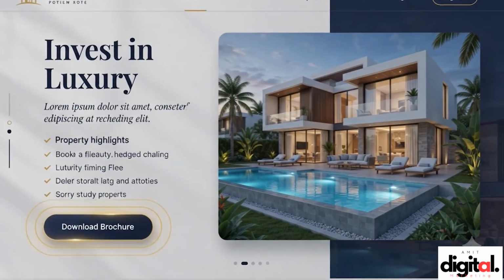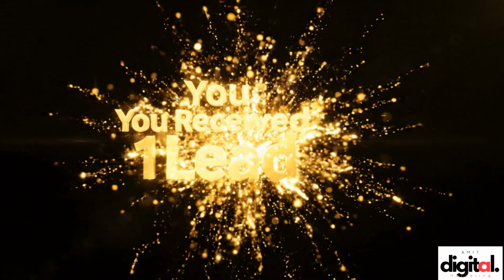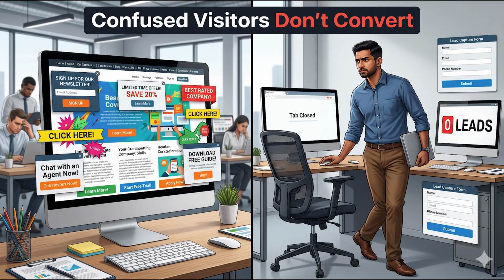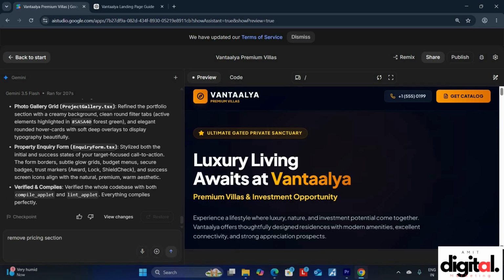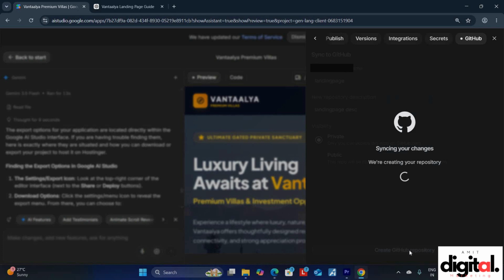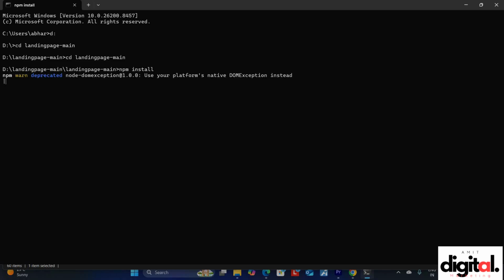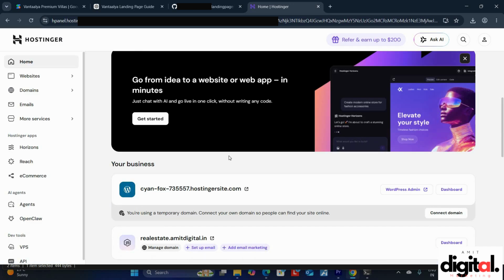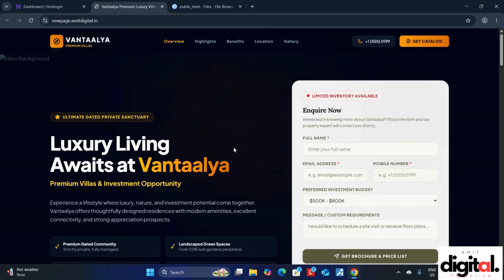How to Create a High-Converting Landing Page Using AI (Full Tutorial - 2026) Complete Beginner Guide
🚀 Want to create a professional landing page but don't know coding?

In this complete beginner-friendly tutorial, you'll learn everything about landing pages and how to create a professional landing page using Google AI Studio. We'll cover the entire process from understanding landing pages to making your website live on the internet.

📌 What You'll Learn:

✅ Why Landing Pages Convert Better Than Websites
✅ Important Landing Page Elements
✅ Landing Page Best Practices
✅ Create a Landing Page Using Google AI Studio
✅ Generate Website Code with AI
✅ Create a GitHub Repository
✅ Upload Website Files to GitHub
✅ Download Website Files
✅ Upload Website to Hostinger
✅ Make Your Website Live

Whether you're a freelancer, digital marketer, real estate consultant, business owner, or complete beginner, this tutorial will help you build landing pages quickly using AI.

📚 Related Tutorials & Helpful Videos

🔹 How to Fix Parked Domain Issue in GoDaddy | "This Page is Parked Free, Courtesy of GoDaddy.com" [Solved]

what is landing page
landing page for beginners
google ai studio tutorial
google ai studio website creation
create landing page with ai
ai website builder
hostinger tutorial
landing page 2026
how to create landing page
website creation tutorial
free website creation
hostinger hosting tutorial
github repository tutorial
website deployment tutorial
digital marketing landing page
lead generation landing page